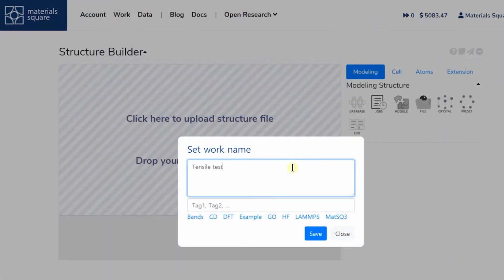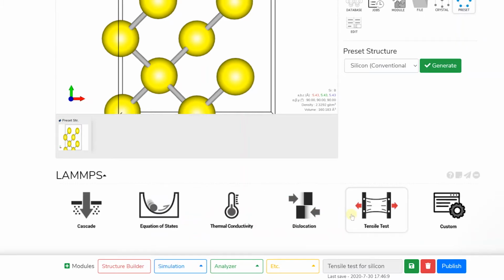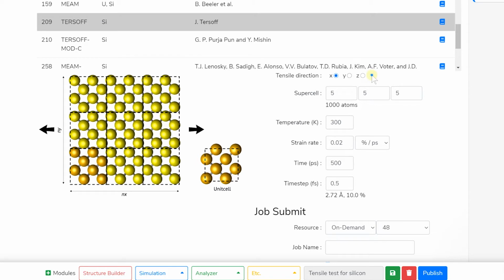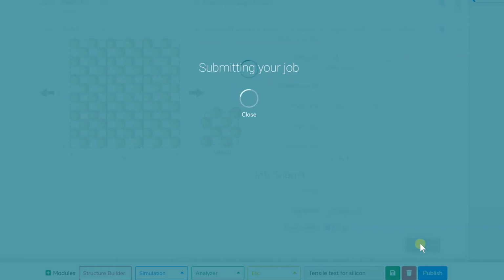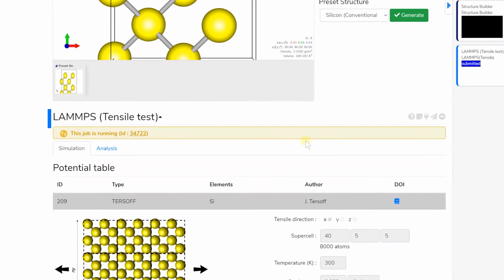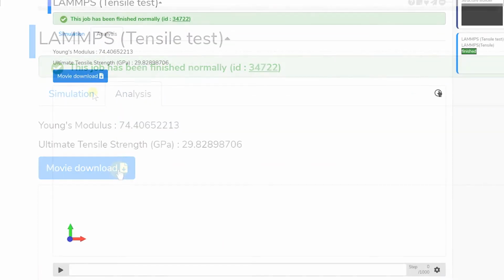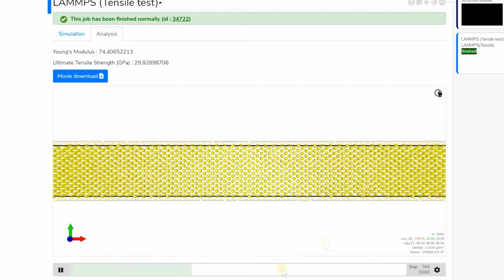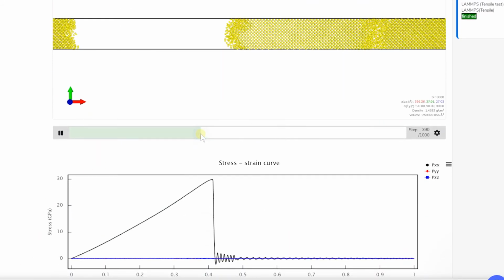[Materials Square] Tensile Test for Silicon | LAMMPS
Tensile test is one of the most basic testing techniques to find out the tensile strength among the mechanical properties of a material.
It measures the ultimate elastic strength of material through stress change when pull by applying force in a specific direction.
Using Materials Square’s ‘Tensile test’ module, you can easily perform a tensile test and obtain a stress-strain curve with just a few clicks.